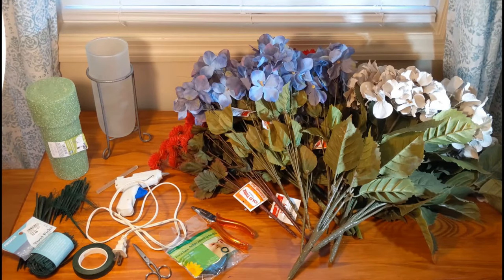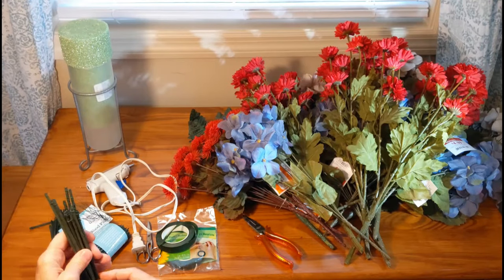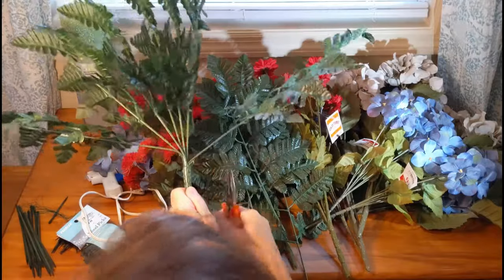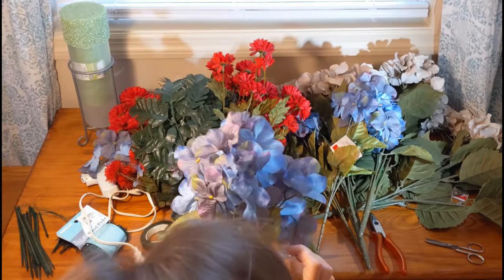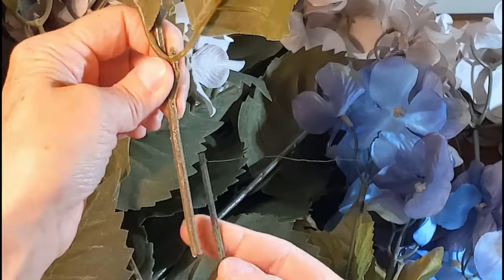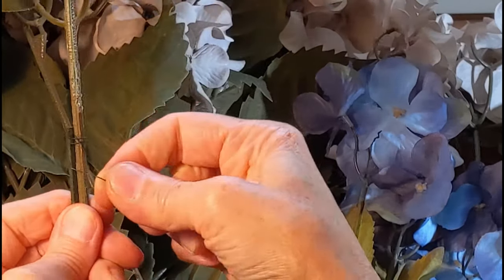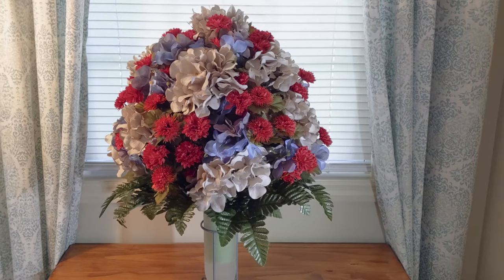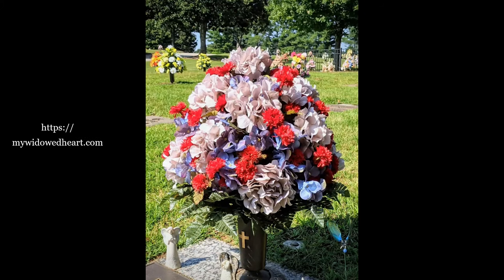How To Make a Floral Arrangement for a Cemetery Vase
TUTORIAL FOR DIY FLORAL ARRANGEMENT FOR GRAVESIDE VASE. How I make my flower arrangements for my husband's grave. Step-by-step instructions and tips.
Also check out my written instructions with photos from a previous arrangement